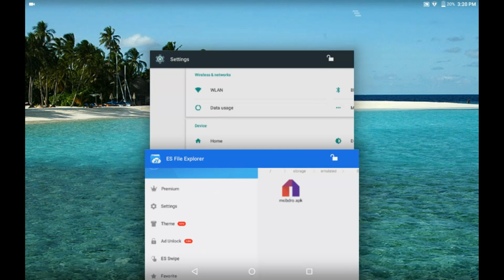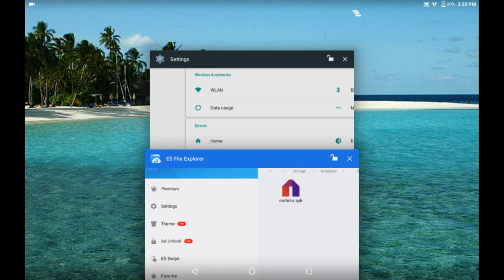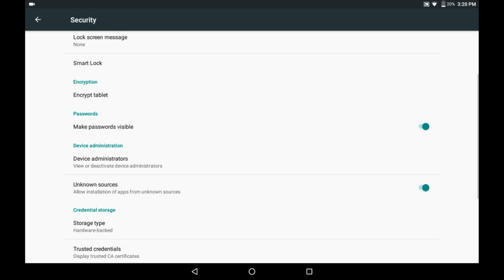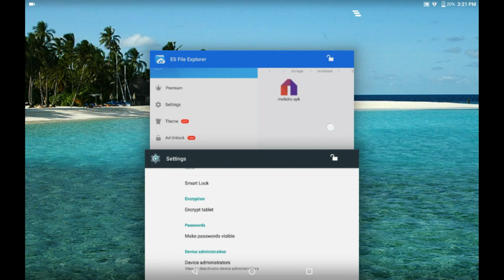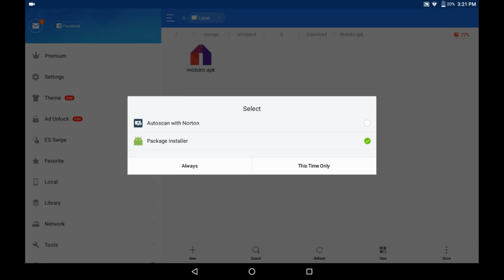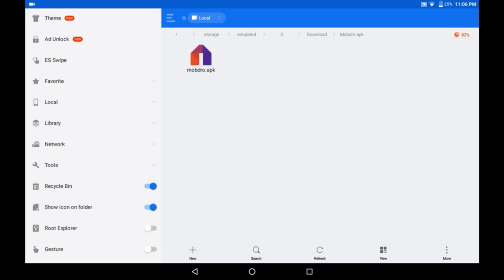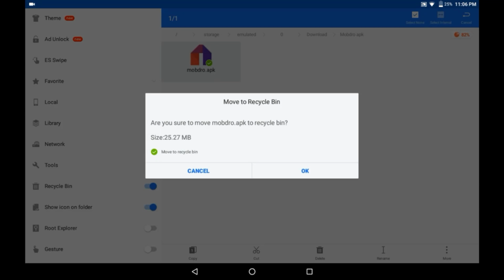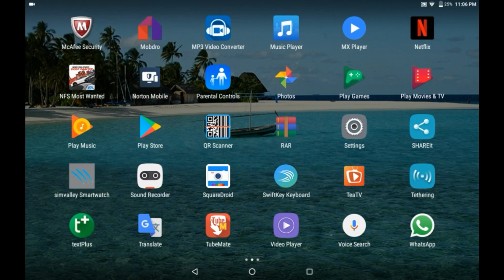How to Install APKs on Android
This video Shows how to install an APK for any device running the Android Operating system (OS)

I will now start to post content on Mondays and Fridays Starting Today. Thank you all for your continued support.